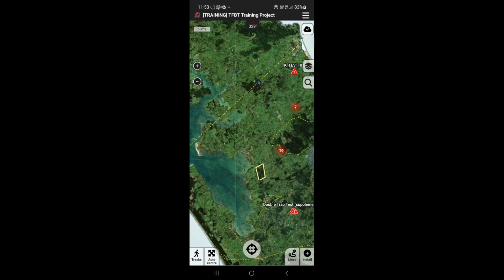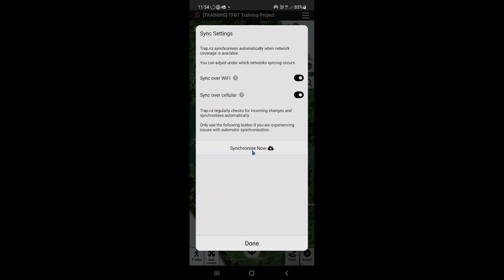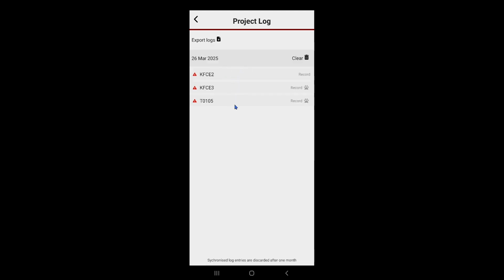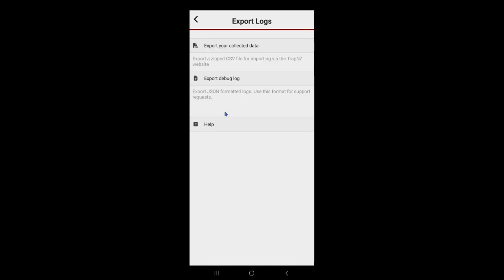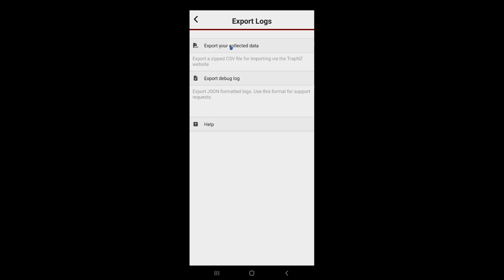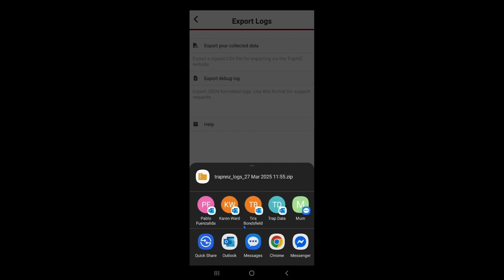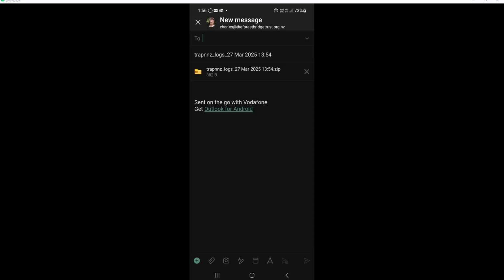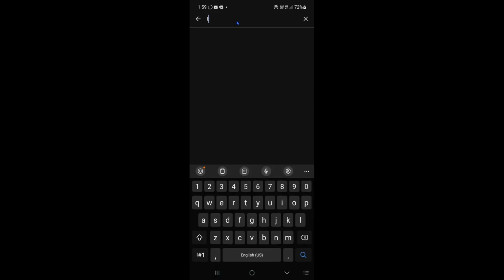Trap.NZ App Troubleshooting – Quick Fixes & Tips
Having trouble with the Trap.NZ app? This video walks you through common issues and how to fix them, ensuring you can log your trap data smoothly. Learn how to:
Recover lost display maps
Resolve login problems by reinstalling the App
Export your logs / catches manually

If you’re still experiencing issues, visit Trap.NZ support or reach out to their help team.